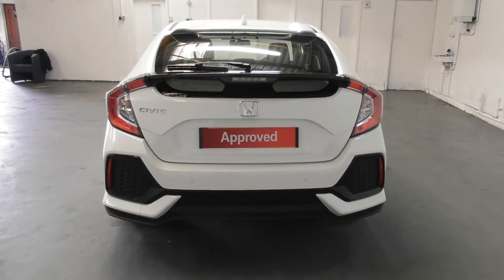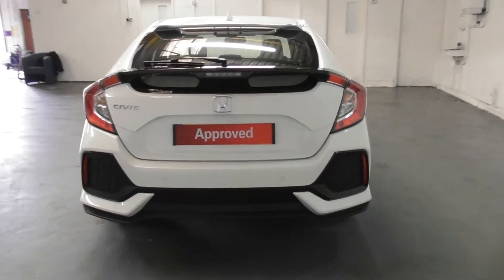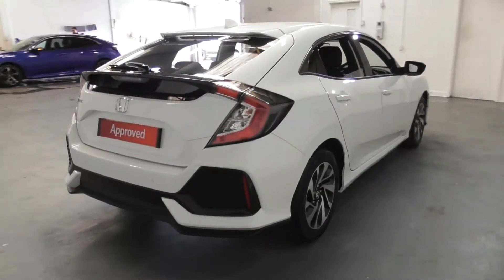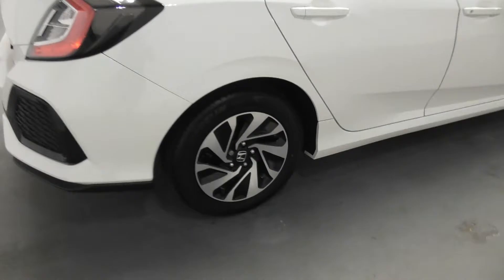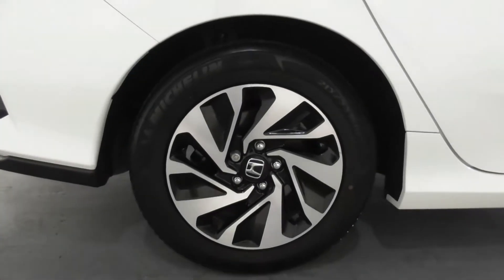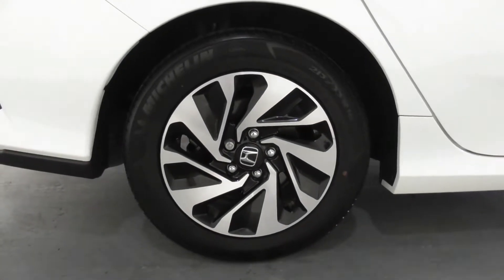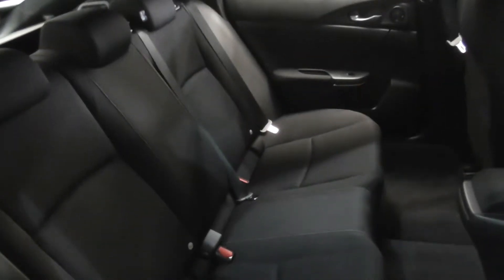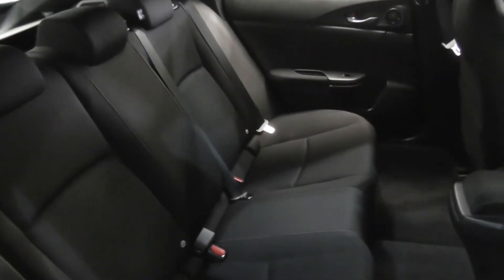Honda CIVIC 1.0 VTEC Turbo SR CVT finished in White Orchid Pearl , video walkaround !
This is our 17 plated Honda CIVIC 1.0 VTEC Turbo SR CVT finished in White Orchid Pearl Pearl which we have just offered for sale !